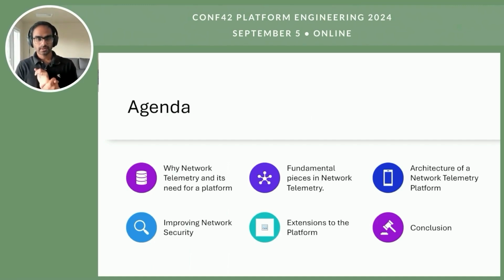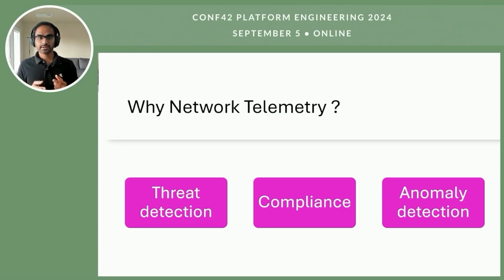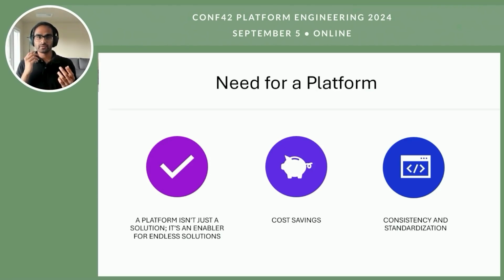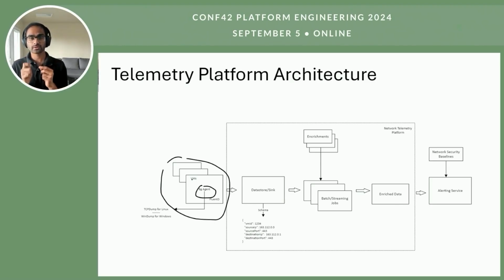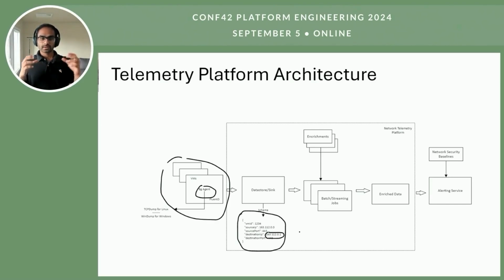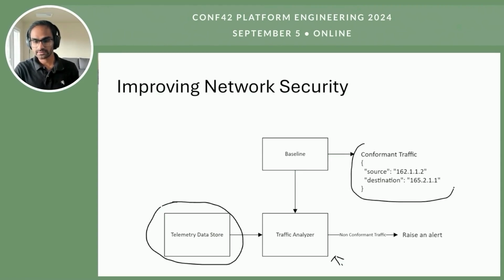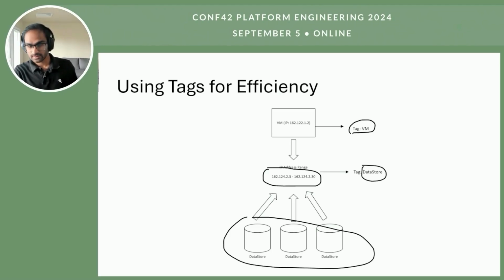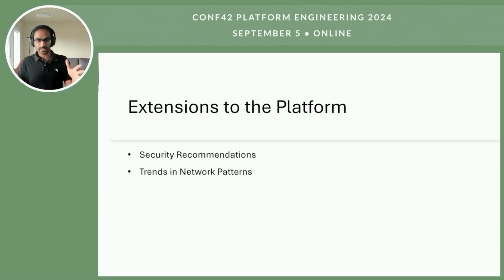Building a Network Telemetry Platform | Siri Varma Vegiraju | Conf42 Platform Eng. 2024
Chapters
0:00 intro
0:14 about netword telemetry
1:19 the need for network telemetry
3:19 building the network telemetry platform
4:25 platform architecture and data processing
8:09 implementing network security
11:46 leveraging cloud solutions
12:39 extending the platform
14:01 conclusion and final thoughts